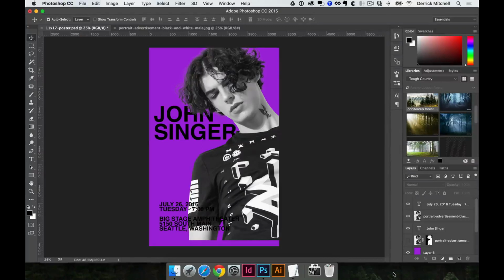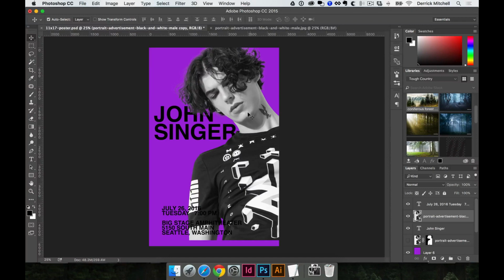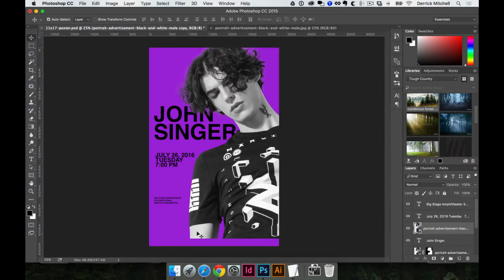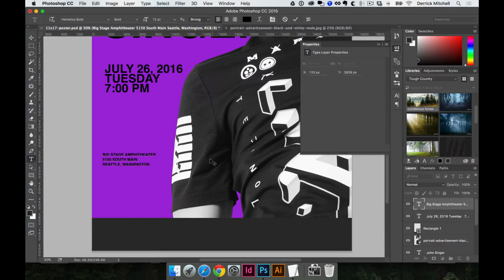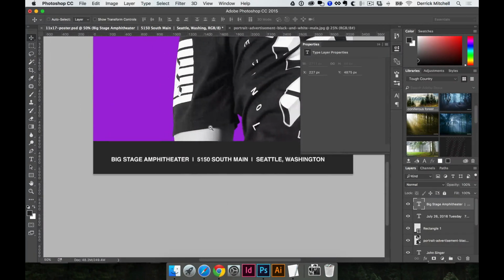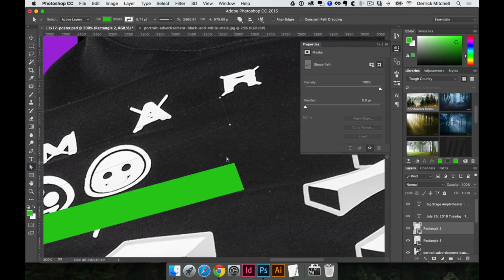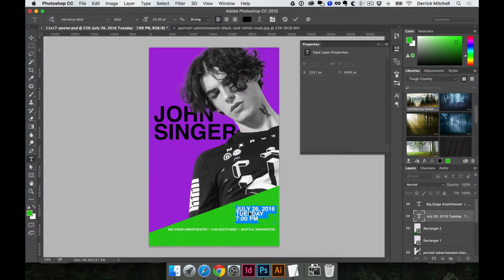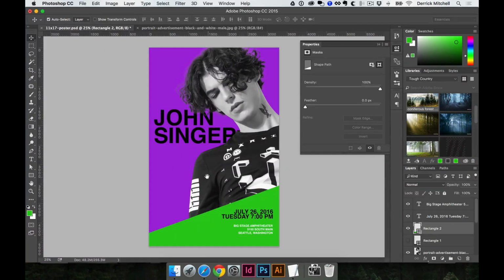Refining the Layout | Photoshop | Episode 13 | English | KnowledgefindIT